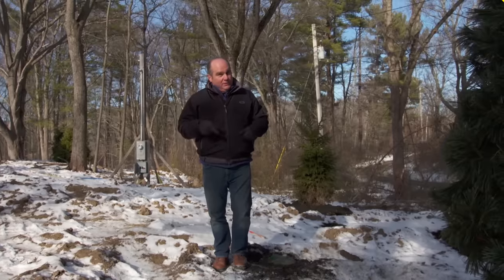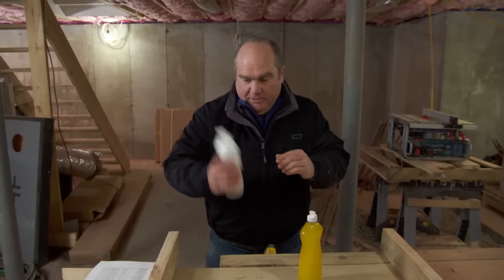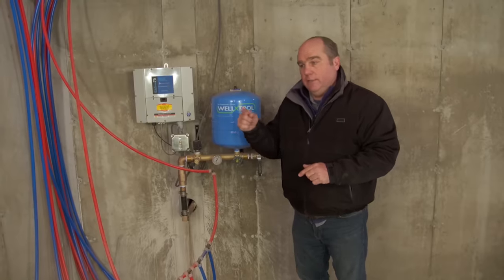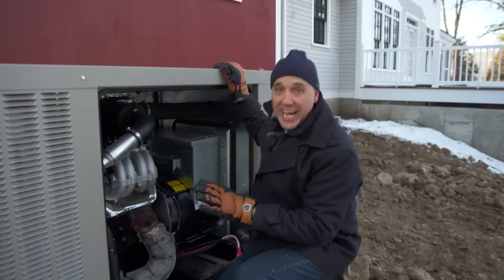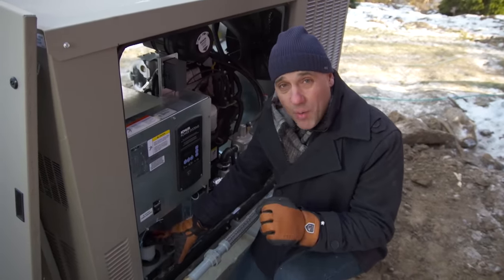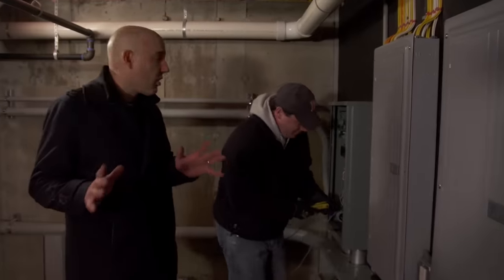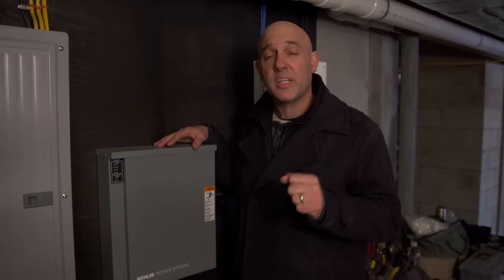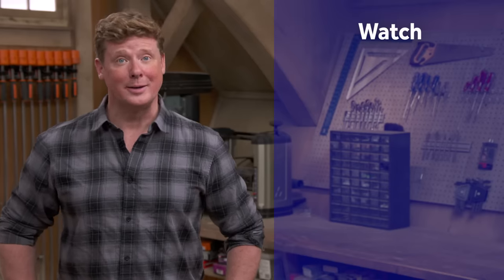How to Get Water from a Well | This Old House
Richard Trethewey shows the systems for getting water from the well at the North Shore house.

Richard Trethewey explains how to connect a well to the North Shore house’s plumbing. Then electrician Scott Caron explains how a whole-house back up generator helps prevent losing both water and electricity in case of a storm.